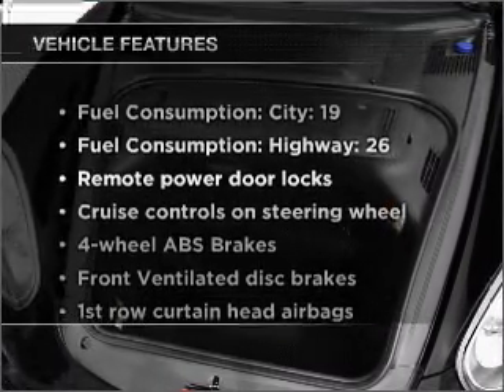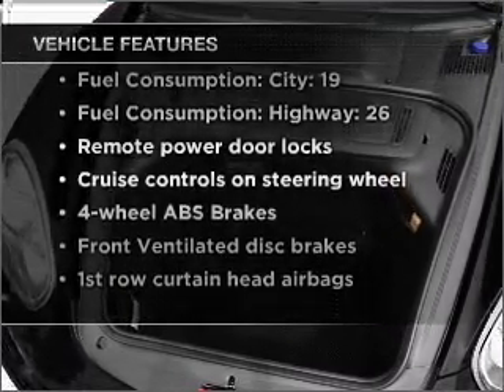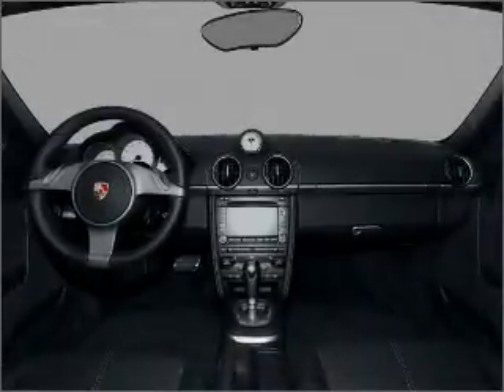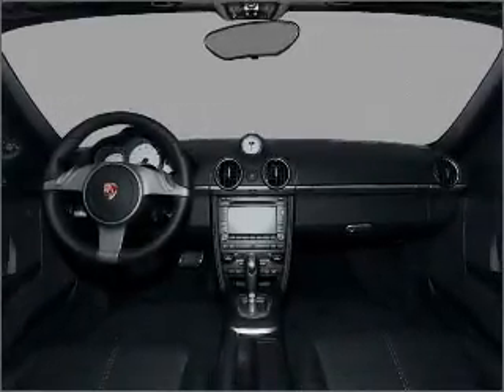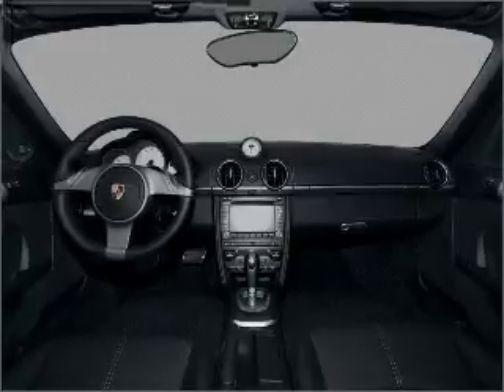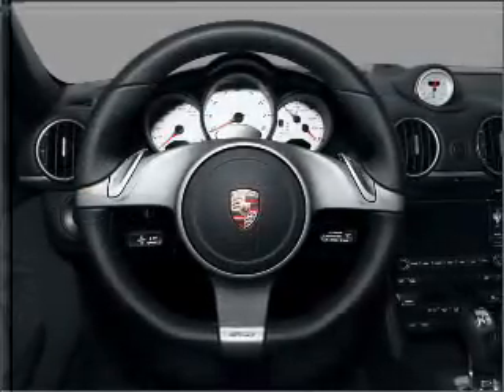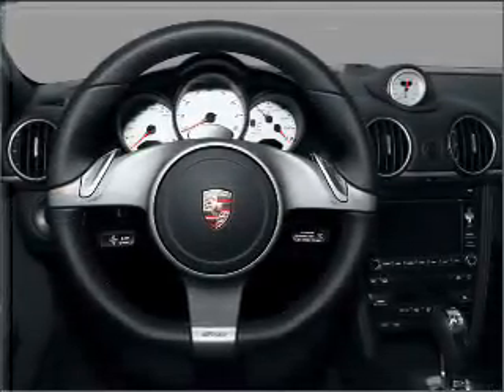2011 Porsche Cayman - Allentown PA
Year: 2011
Make: Porsche
Model: Cayman
Trim: S
Engine: 3.4 liter H6 24 valve
Transmission:
Color: Platinum Silver Metallic
Mileage: 7
Address:
3401 Lehigh St